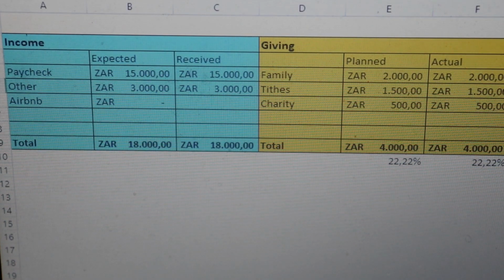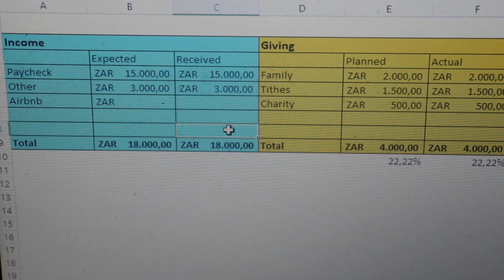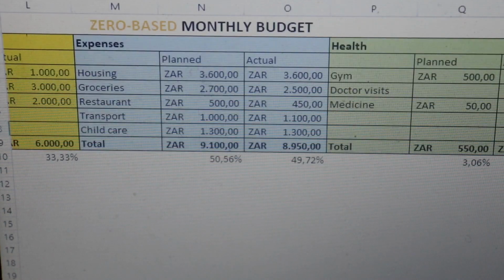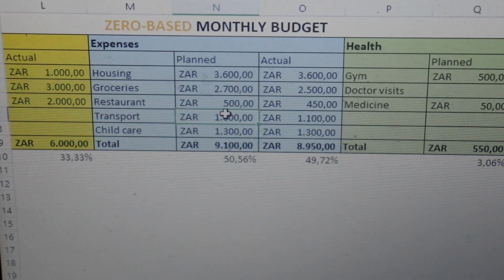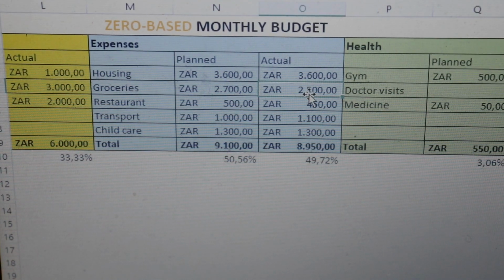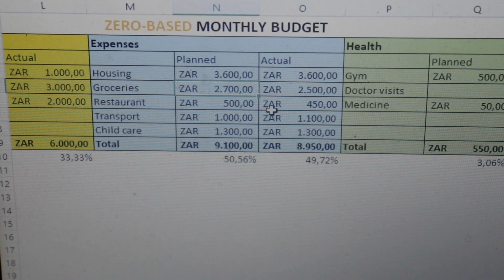Using an Excel Spreadsheet to Budget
Today, we explore the Budgeting Template we've been sharing with others on Twitter (my handle is @nomthavellem)